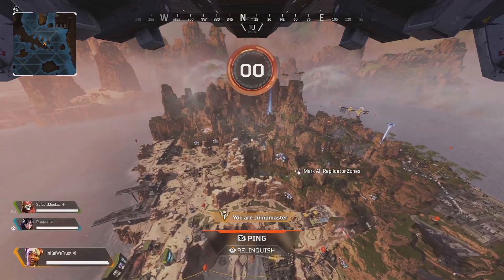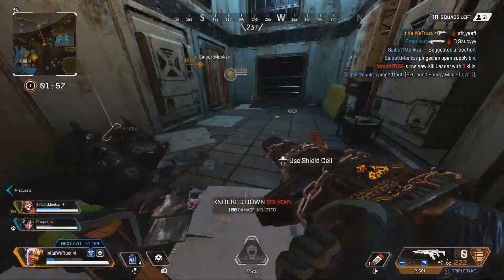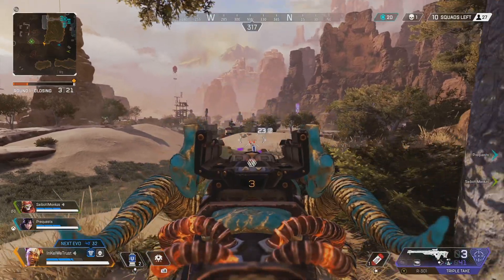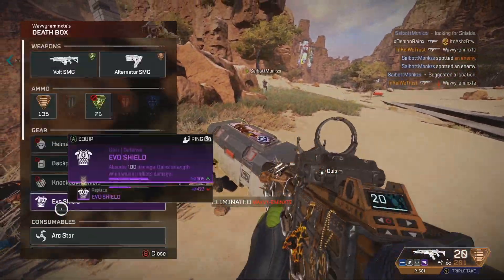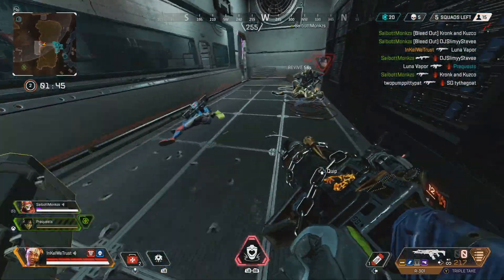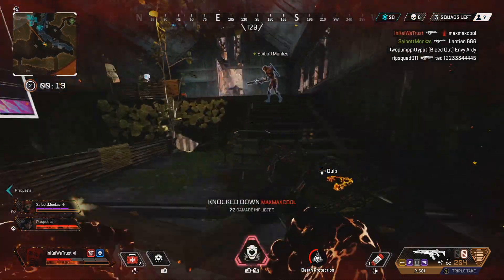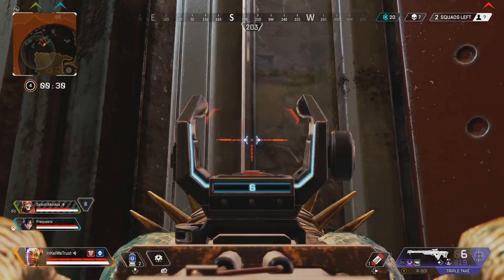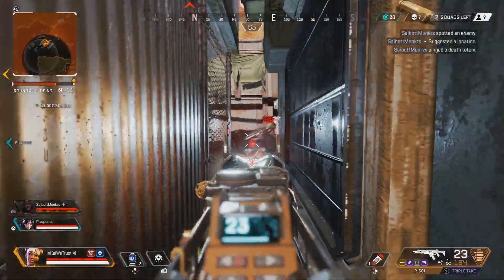How to Improve Quickly in Apex Legends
This is a short video of 6 broad but important tips on how you can get better in Apex Legends. I am not a pro player but I am above average so I think my gameplay is more realistic for a casual. These videos are aimed at people who want to improve at the game, but don't have time to play 12 hours a day.

Apex Legends is a battle royale game based in the Titanfall universe that's defined by squad battles emphasizing teamwork and use of a unique pinging system.